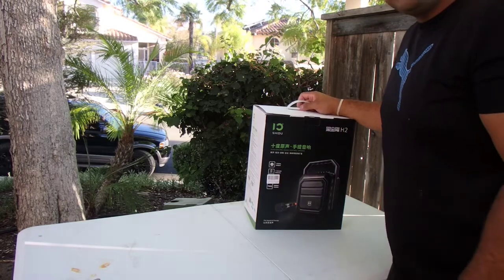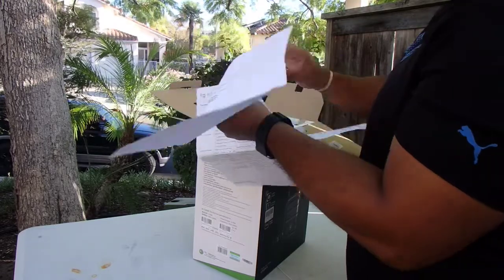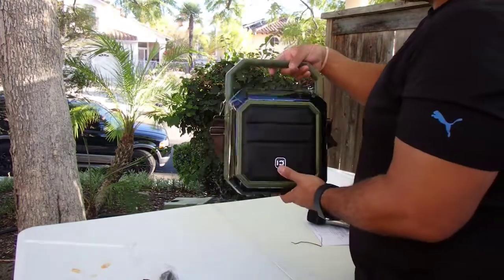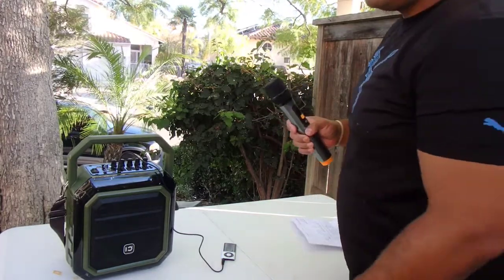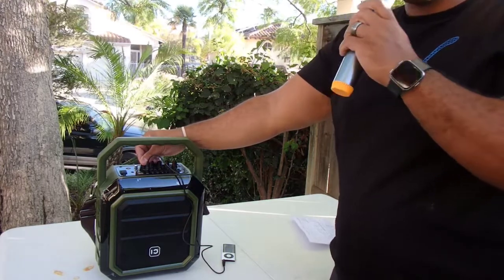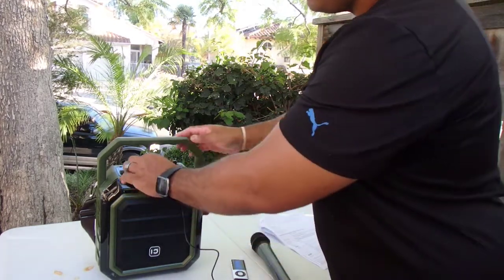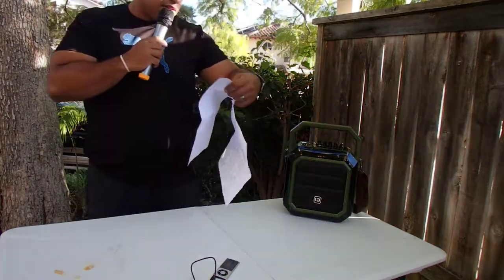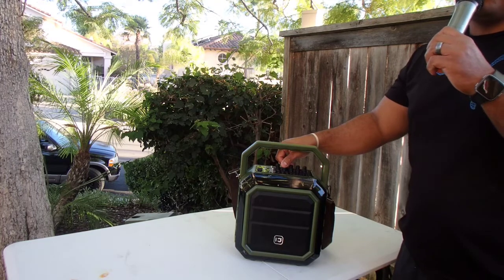Product review - WinBridge Wireless Voice Amplifier Microphone Portable Pa System Karaoke